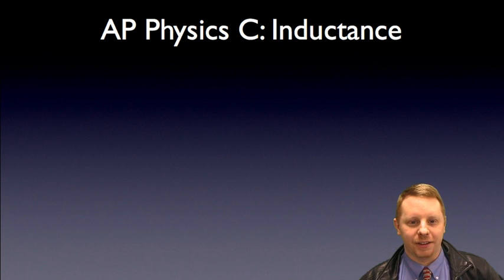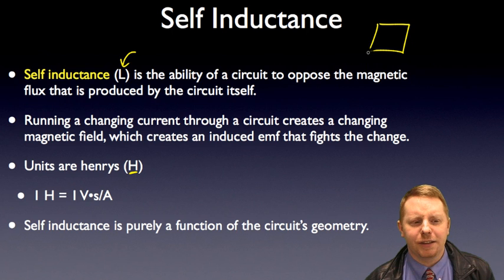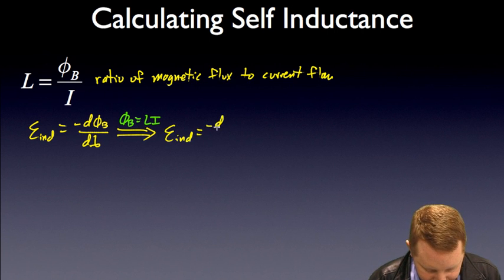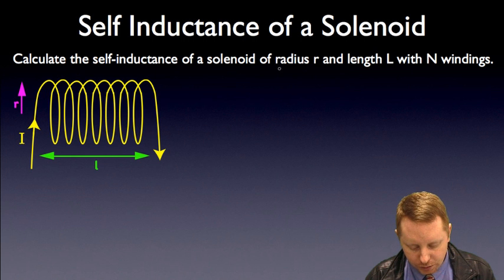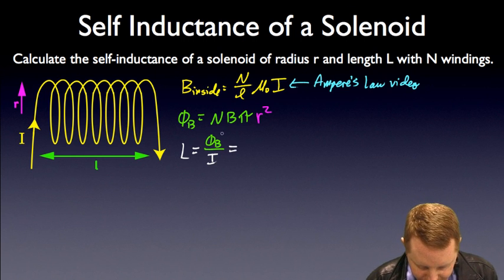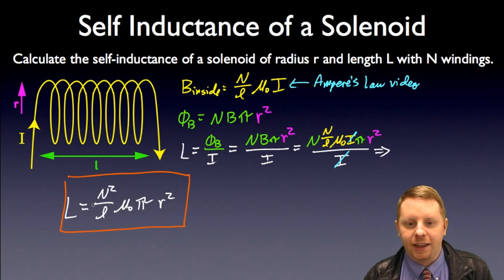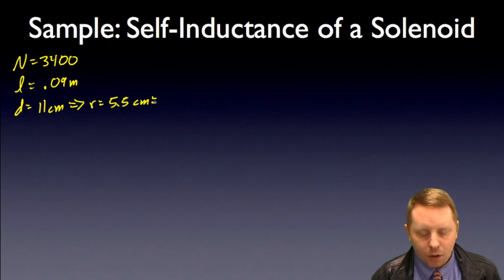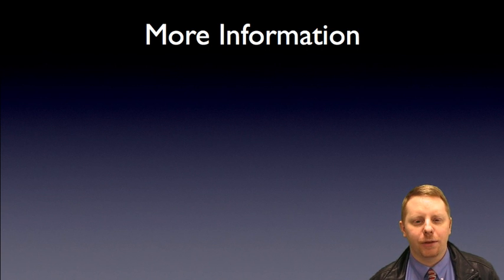AP Physics C - Self Inductance